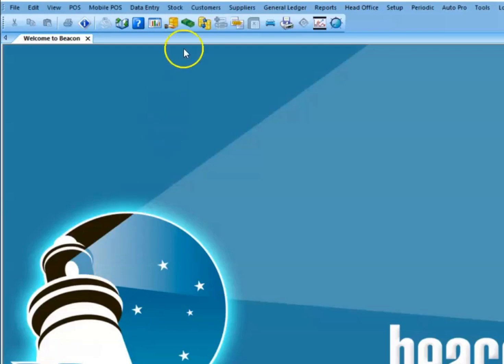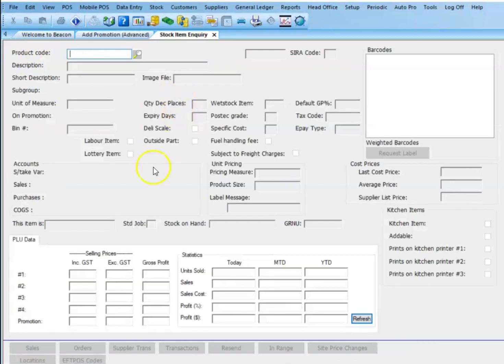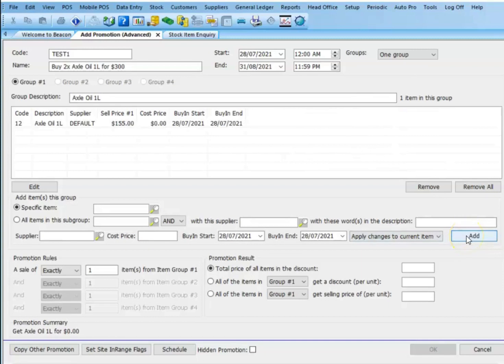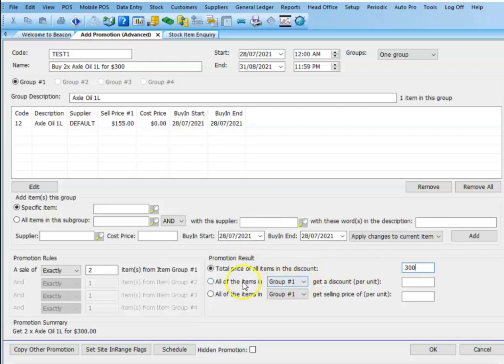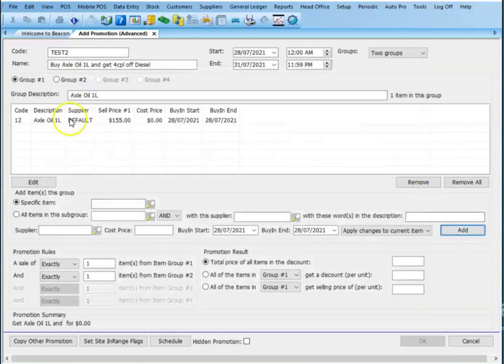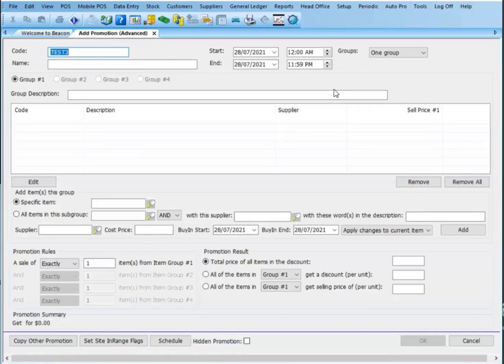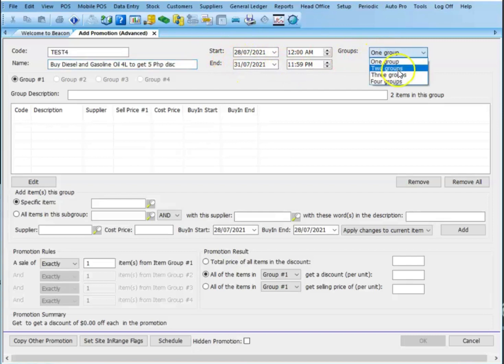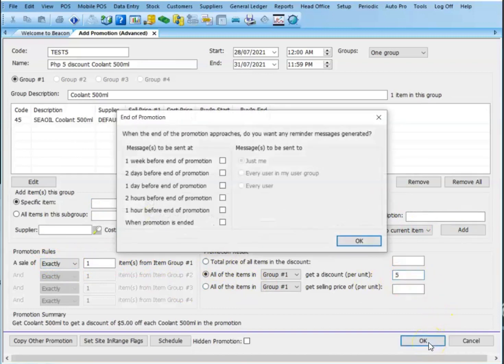How to Manually Add a Promotion into Beacon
00:00 - Stock - Promotions menu
01:42 - Adding an Advanced Promotion
01:58 - Adding the Code
02:24 - Adding the Name
02:39 - Selecting the Start and End Date
02:50 - Adding the number of Groups
03:43 - Adding the Group Description
03:59 - Adding Specific Stock Item(s)
05:24 - Selecting the Promotion Rules
05:46 - Nominating the Promotion Result prices
06:27 - Inspecting the Promotion Summary
06:41 - (OPTIONAL) End of Promotion reminder
07:06 - (Example 2 - for Australian users - Setting up a Wetstock & Non-Wetstock promotion)
09:46 - (Example 3 - for Philippines users - Setting up a Non-Wetstock promotion)
11:25 - (Example 4 - for Philippines users - Setting up a Wetstock & Non-Wetstock promotion)
13:32 - (Example 5 - for Philippines users - Setting up another Non-Wetstock promotion)
14:12: - Thanks for watching!